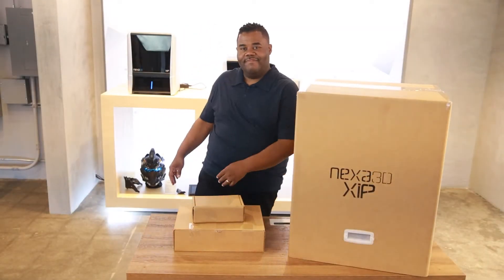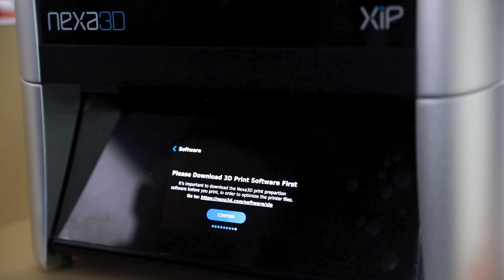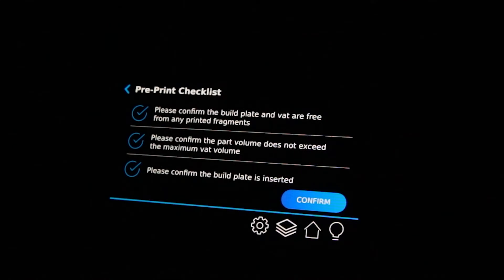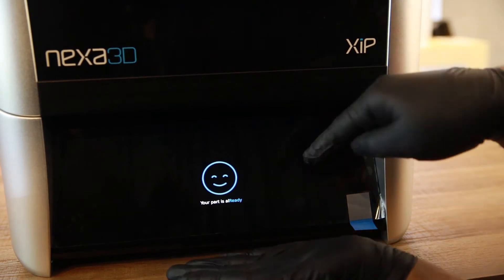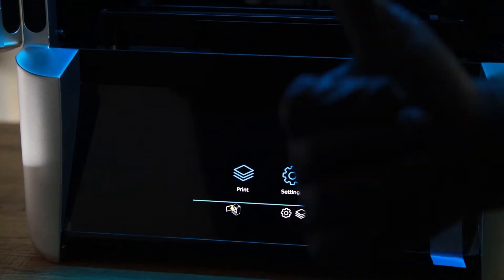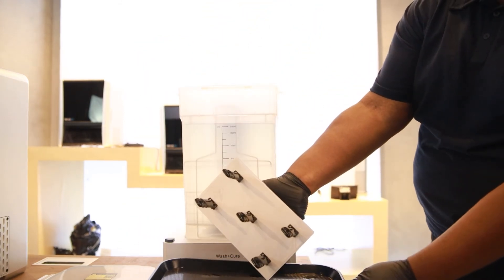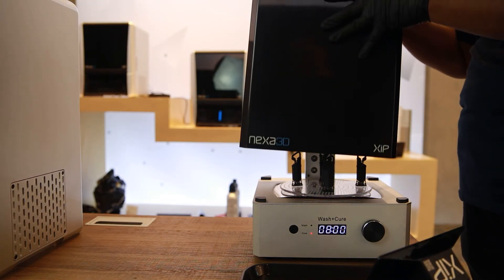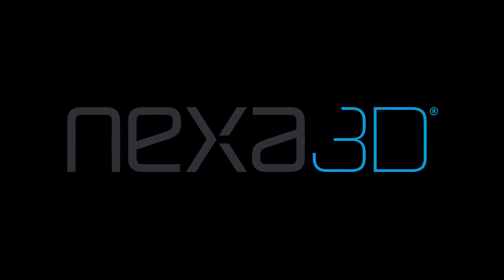Setting Up the XiP (Part 2)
Continue the journey of setting up XiP with part 2. This video (part 2 of setup) includes:

0:00 - Intro
0:37 - Installing NexaX 3D print preparation software on your computer
0:50 - Run a test print
2:12 - Review completed print and remove build plate
2:45 - Wash prints (using Wash + Cure)
3:30 - Cure prints (using Wash + Cure)
4:00 - Hydrate with included water bottle 🚰😉